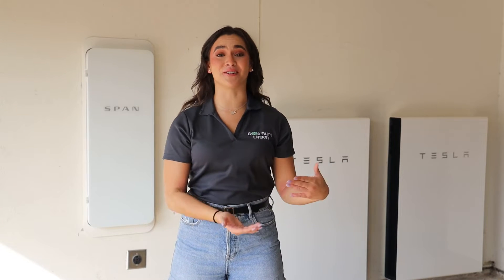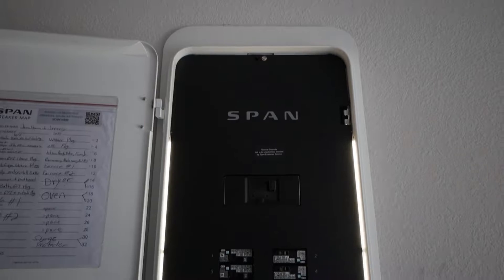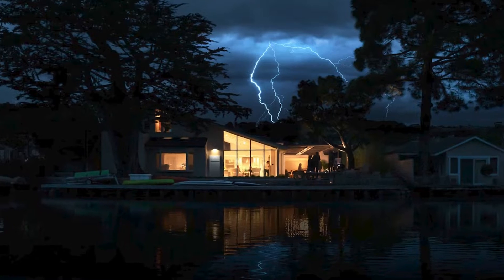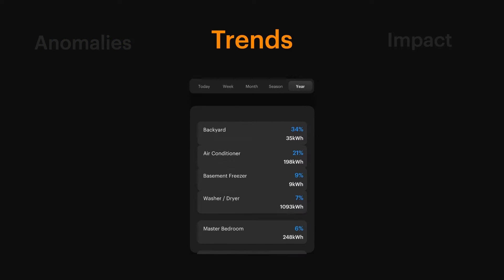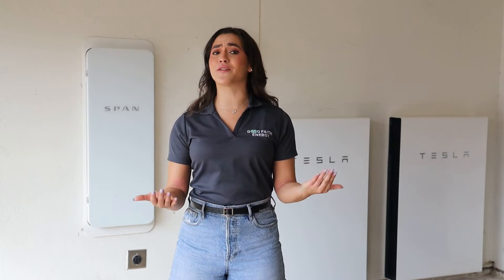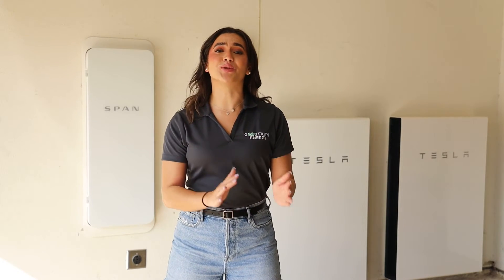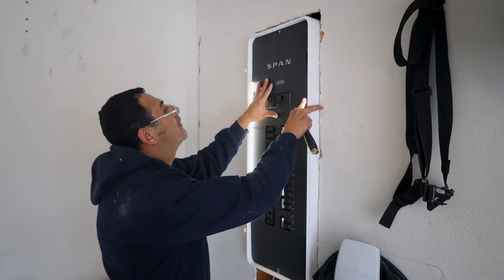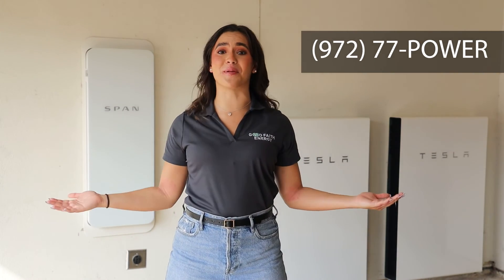SPAN Smart Electrical Panel for Optimized Solar and Battery Systems in 2023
The SPAN Smart Electrical Panel has changed my lives and it can change yours too!  The SPAN Smart Electrical Panel! 🌟 Imagine total control over every circuit in your home, where efficiency meets cutting-edge tech. The SPAN panel is the heart of your energy system, optimizing usage and battery life. And it's SMART! Current sensors, software-controlled relays, and a mobile app put you in charge, even during outages. Say goodbye to wasted watts and hello to savings!! 💡

Learn more about SPAN Smart Electrical Panel, Solar, and Battery Backups for your home and business by visiting our